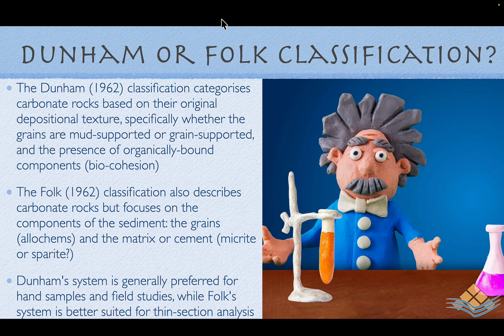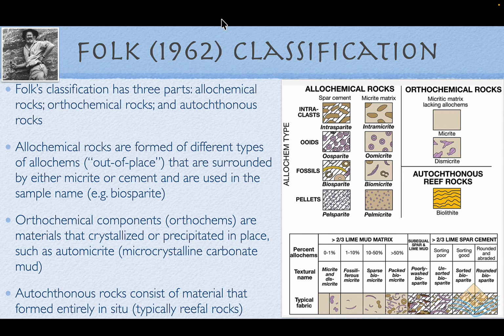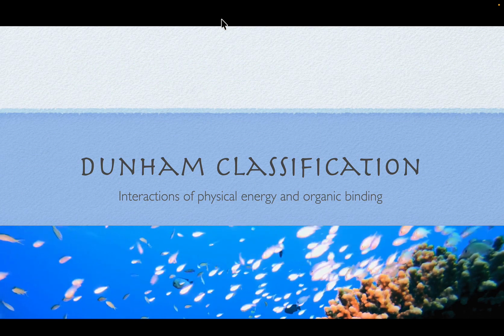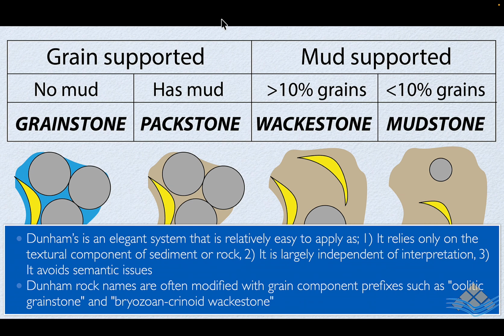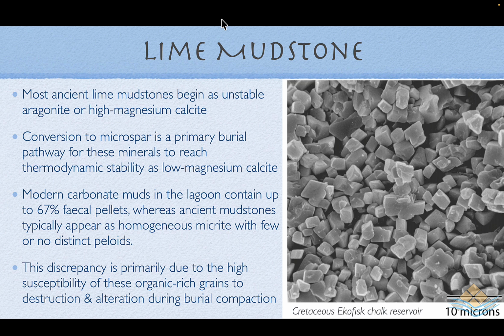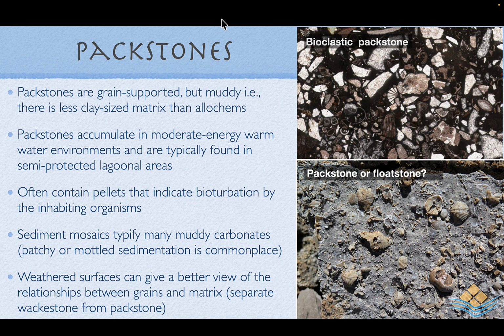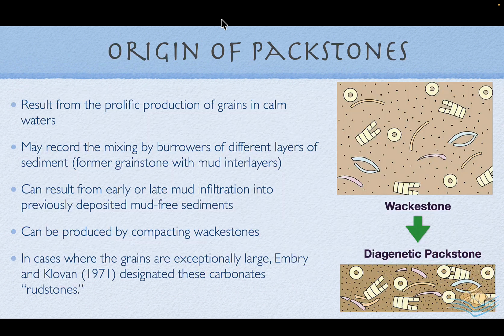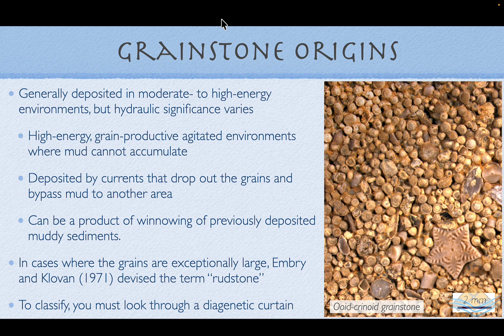Classification of carbonates (Folk and Dunham-part 2 of 4)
This video (part 2 of 4 on classification of carbonate sediments) explains the two main classification systems for carbonate rocks—Folk's and Dunham's. It comes from our upcoming online course in Applied Carbonate Sedimentology.
Folk's system focuses on the rock's detailed components (allochems and matrix/cement). It is best for ancient rocks using a microscope, while Dunham's system classifies rocks by depositional texture (mud-supported through grain-supported, while boundstones are explained in the next video - part 3). Dunham's is easy to apply in both modern and ancient rocks without requiring detailed mineral or petrographic analysis. Both systems help organise complex carbonate rock data but have different strengths and limitations, and users are cautioned to consider potential changes and alterations over time (diagenesis).